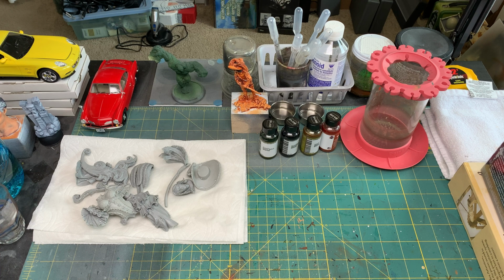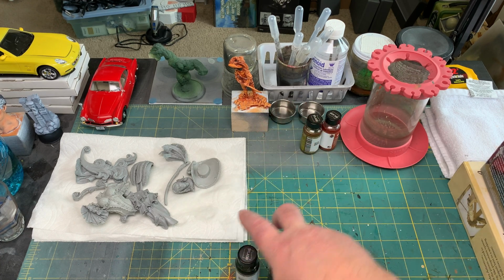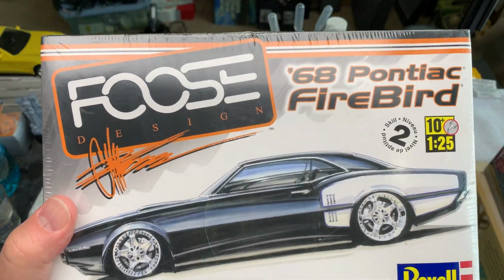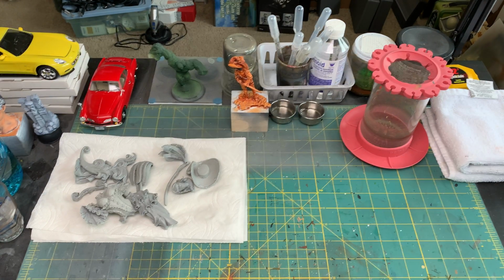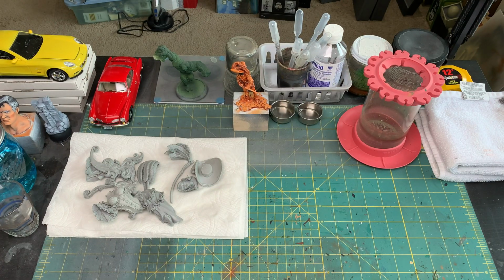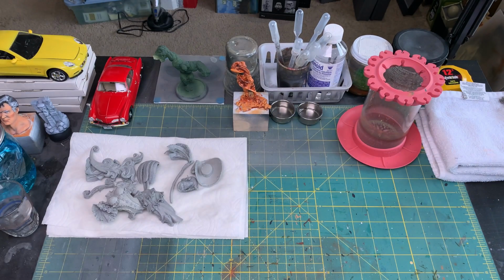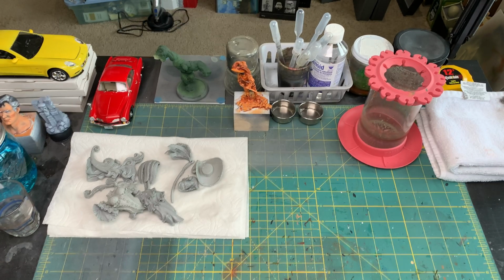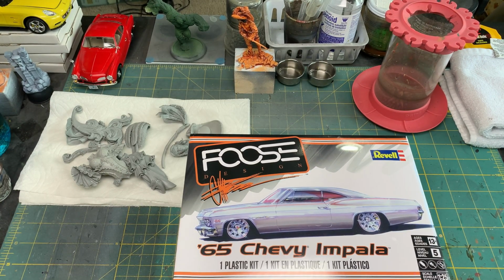Video 251: Stash Adds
I picked up some new Splash Paints and a few more models to build.